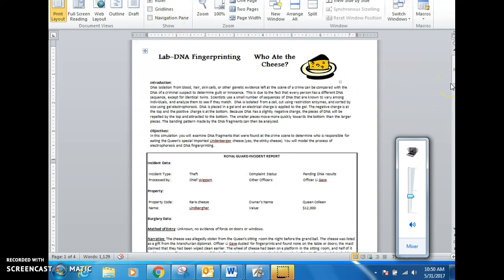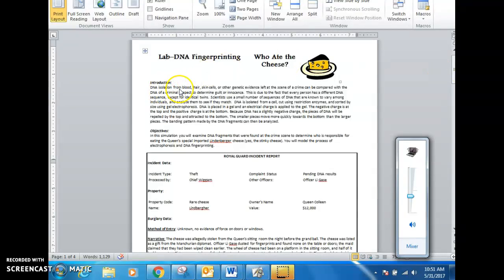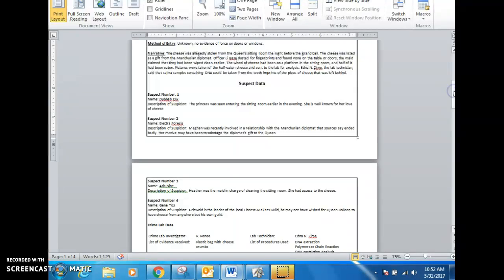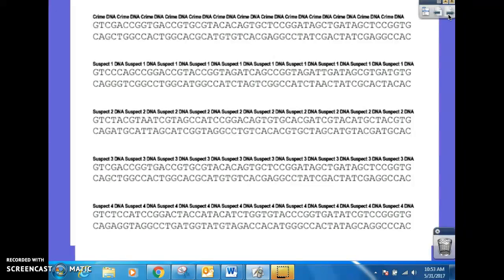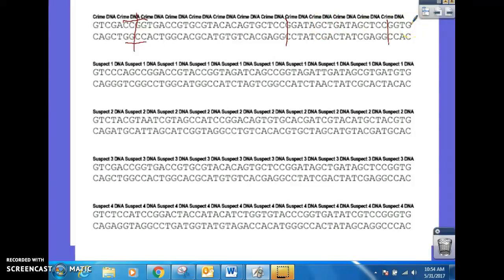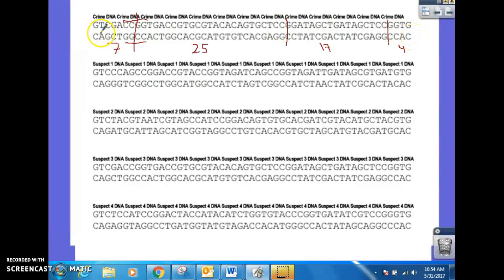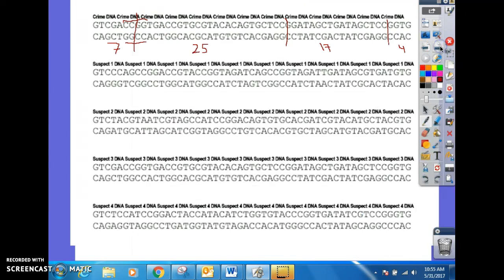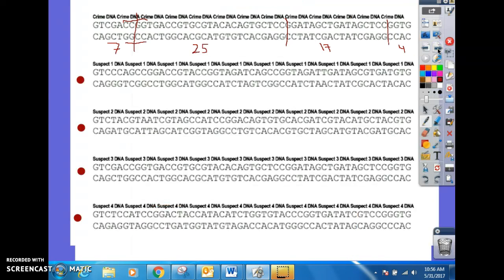DNA Fingerprinting How To